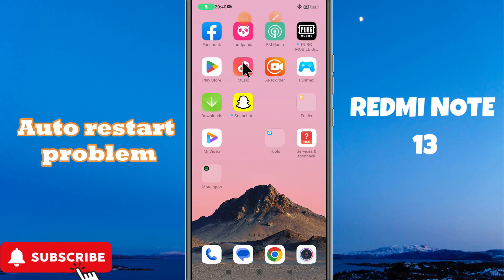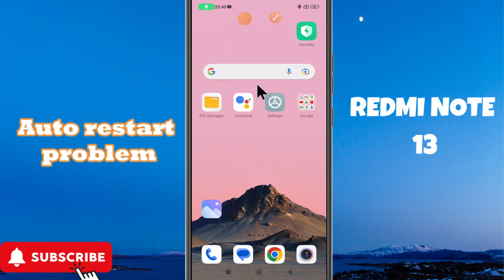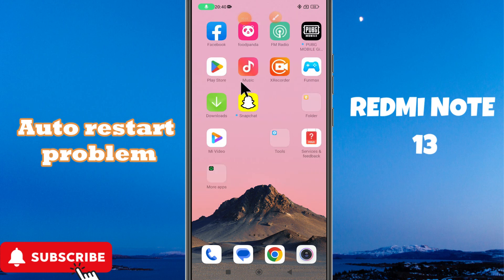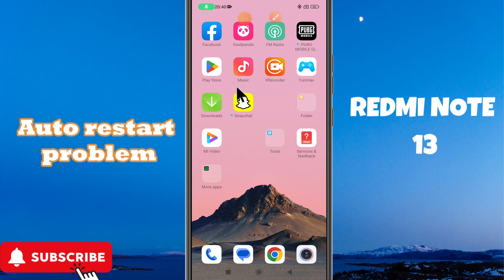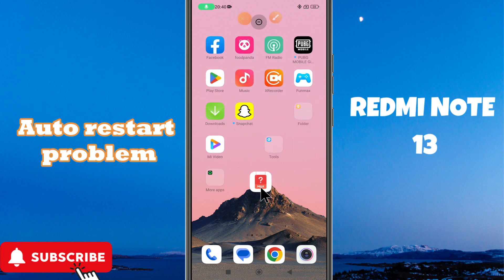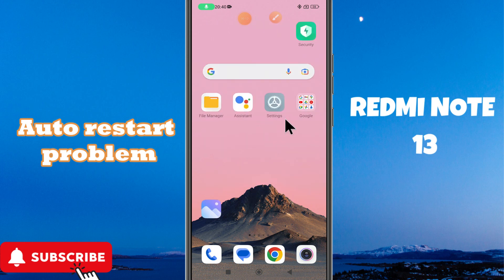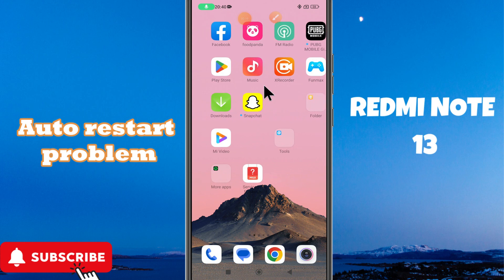Xiaomi Redmi Note 13 Auto Restart Problem | Solution of auto restart issue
Xiaomi Redmi Note13 Auto Restart Problem | Solution of auto restart issue | Auto restart issue solve